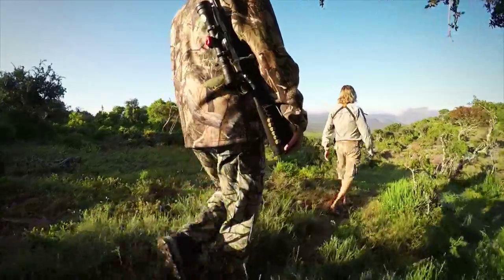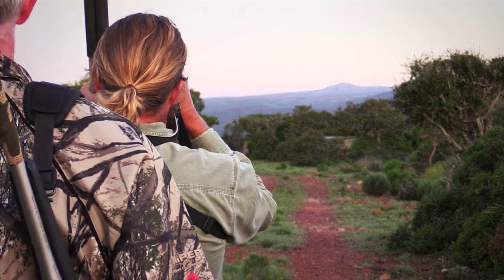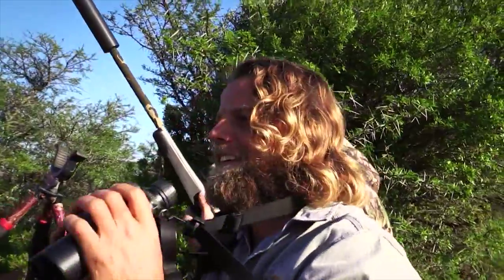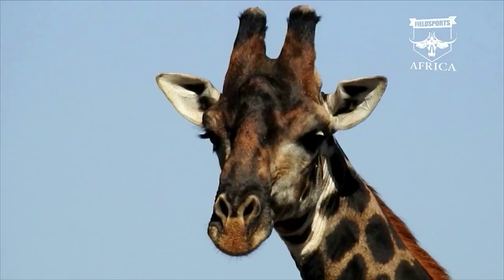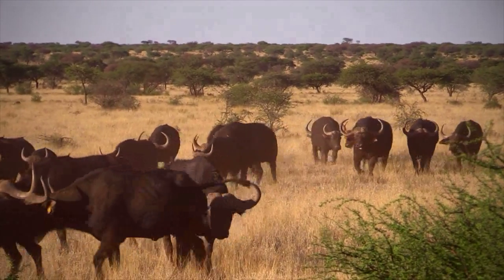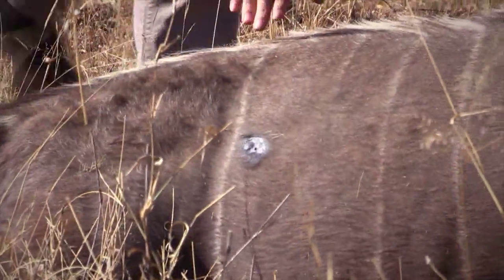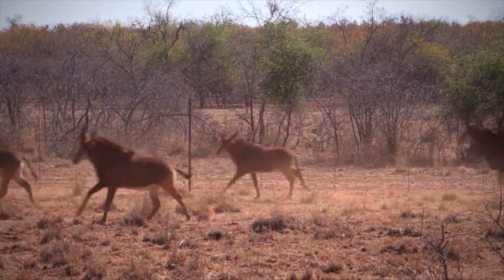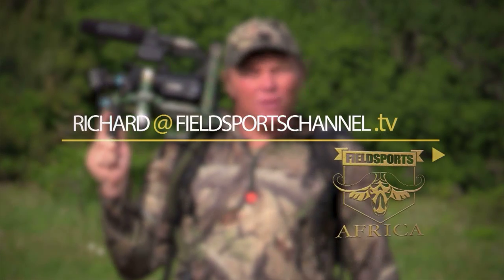Fieldsports Africa - Saving Wildlife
We are hunting Lechwe and saving Sable Antelope in this episode of Fieldsports Africa. Both activities have the same end result: more African wildlife. Chris Bolton is hosting an Australian shooter in the Eastern Cape, going out after a bull Lechwe. Meanwhile, Richard Leonard goes to a game farm to go behind the scenes of the South African wildlife industry and see just what it takes to produce the kind of animals you can see and you can shoot on safari.